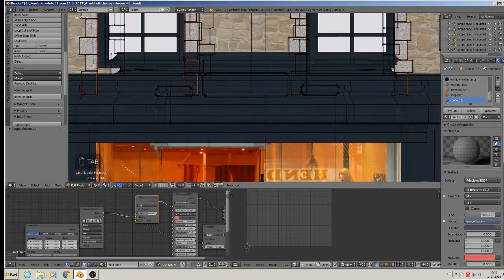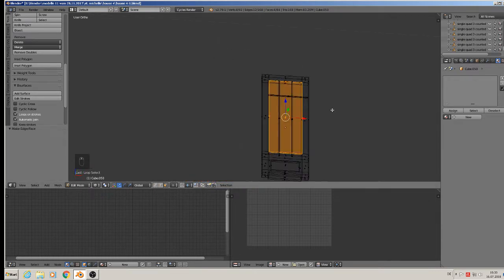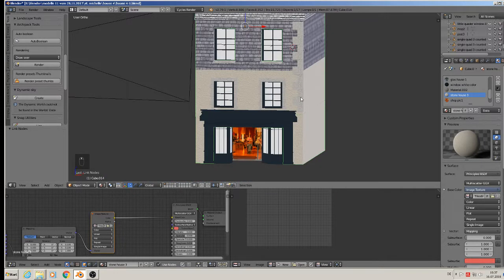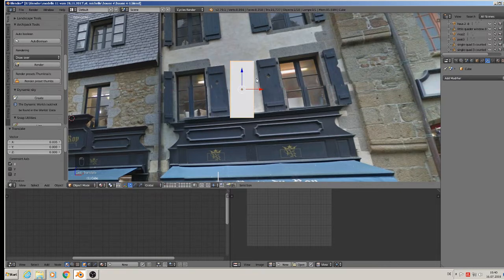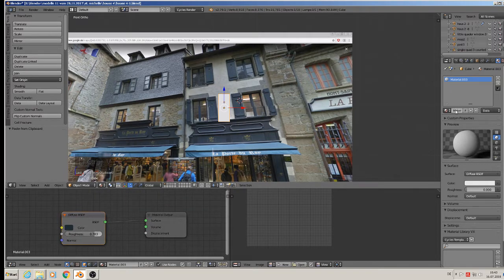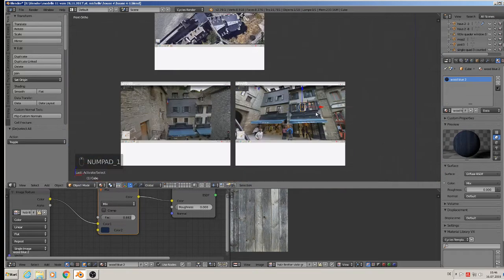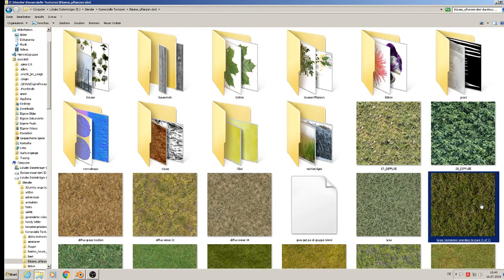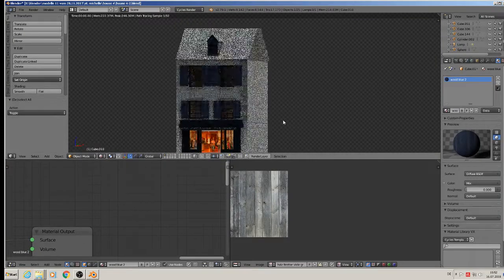Blender 3D Mega Tutorial St.Michel house 6 part1